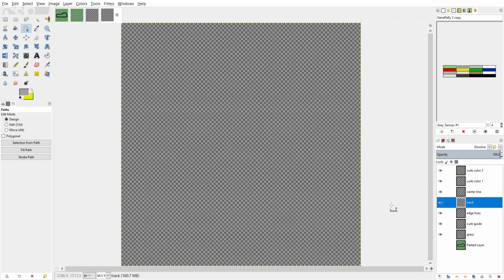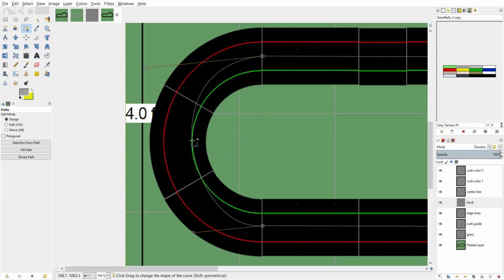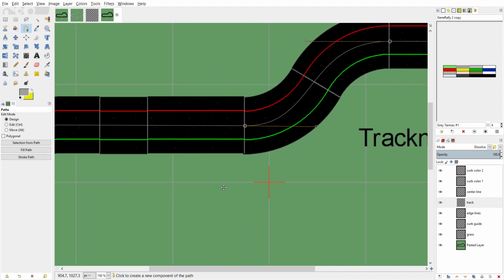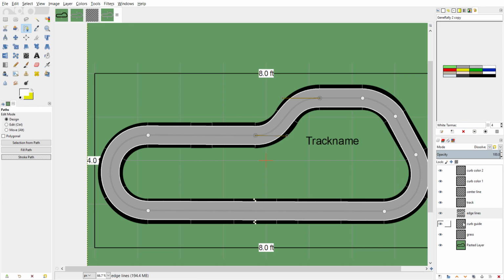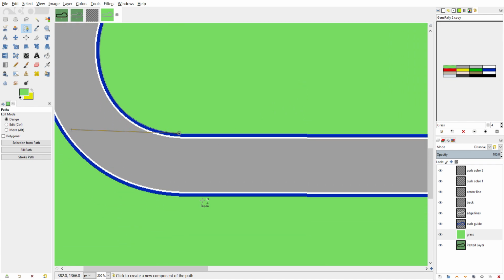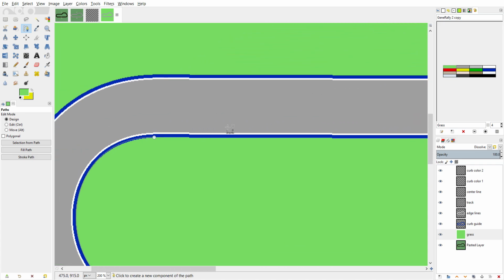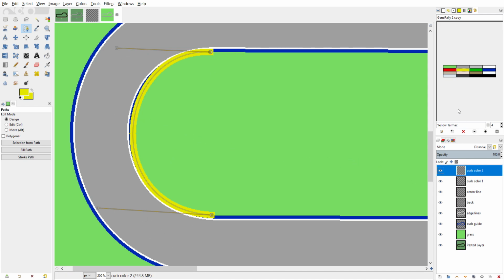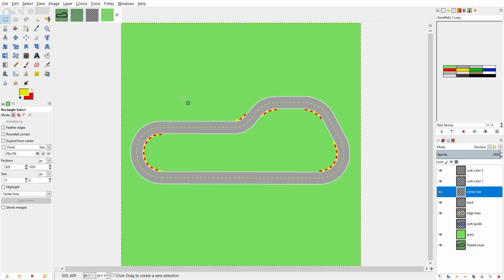GeneRally 2 - Using the GIMP Path Tool to create the tarmac layer for a GeneRally 2 track.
The video capture did not get the options pop-up for the path tool.
Here's the settings:
Track - 100 pixels wide. Solid line.
Edge lines - 106 pixels wide. Solid line.
Curb Guide - 118 pixels. Solid line.
Curbs - 12 pixels wide. Solid line for yellow. Normal dots for red. Cap style square (the 3rd option)